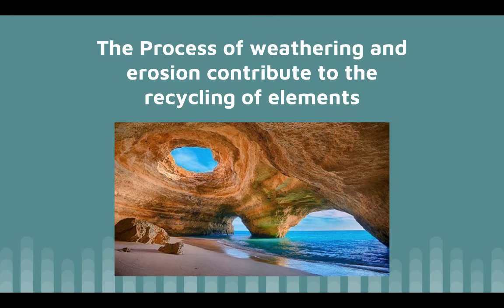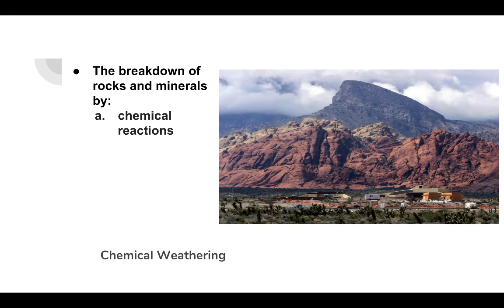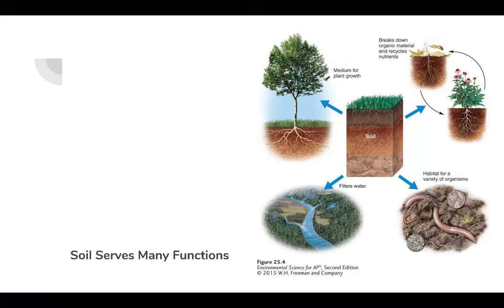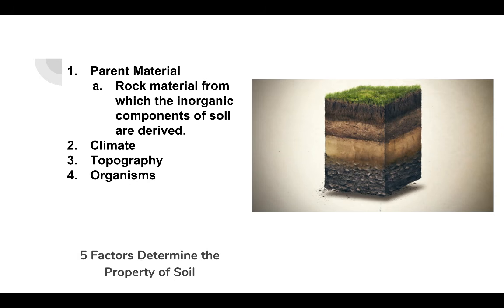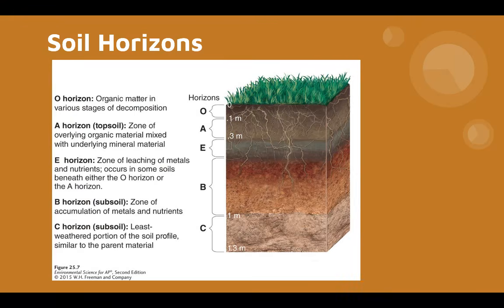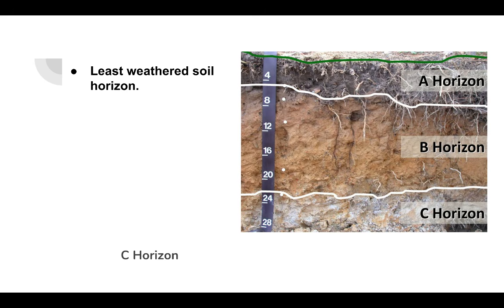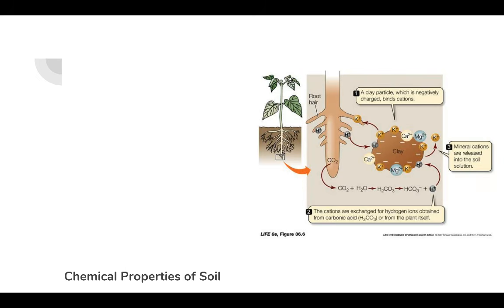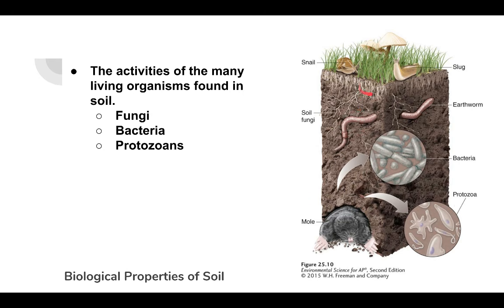Weathering and Soil Formation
This lecture looks at biological and geological relationship on Earth that creates life-giving soil.  The weathering of rocks that leads to soil formation and the development of specific horizons is covered.  The physical, chemical and biological processes within soil is also discussed.